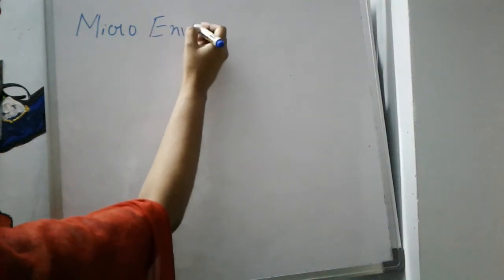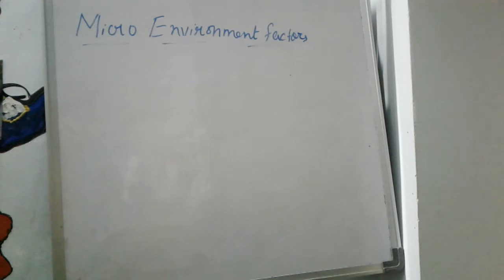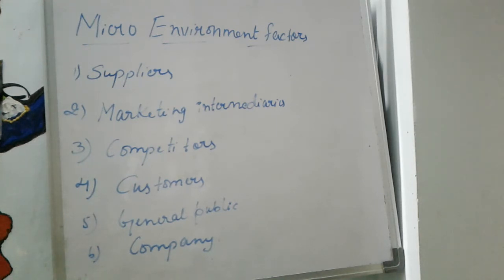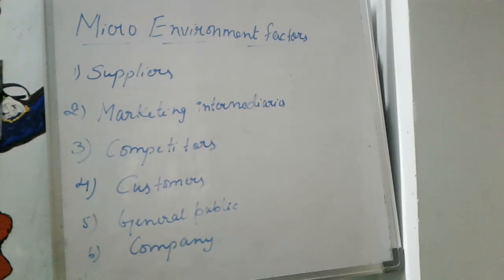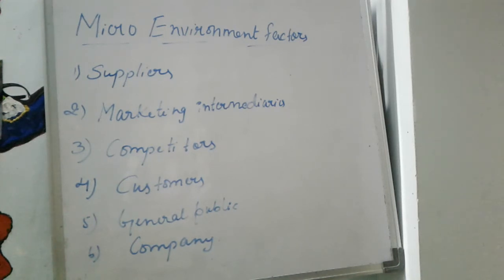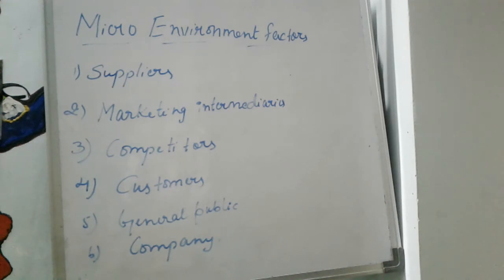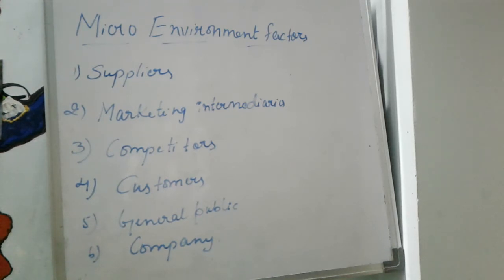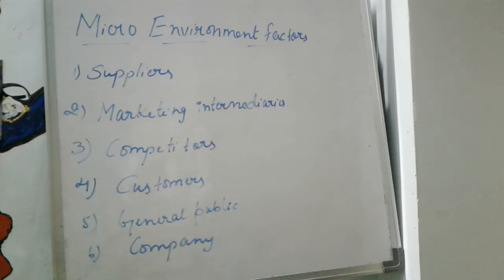Part 1Basics of marketing January 28th class micro environment factors